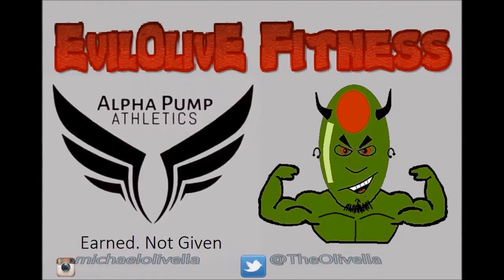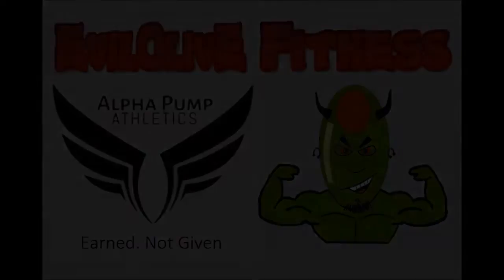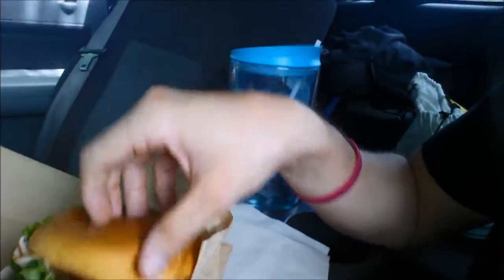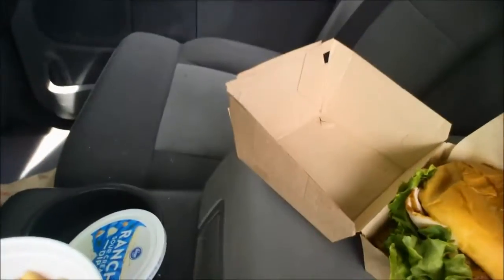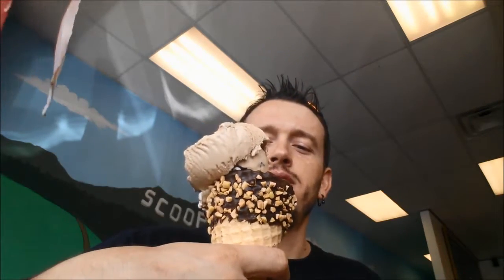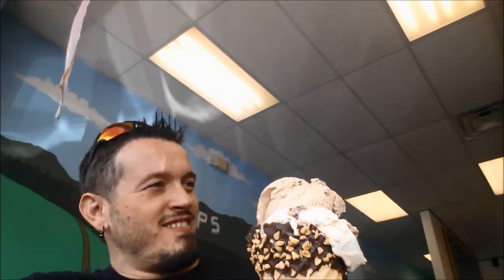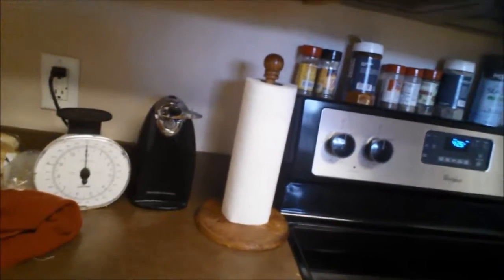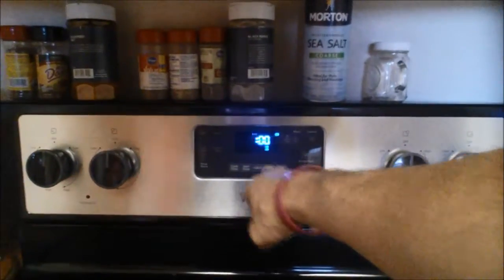Carb Up Day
This is just a glimpse of my carb up day. After this I fast for about 18 hours before eating again.